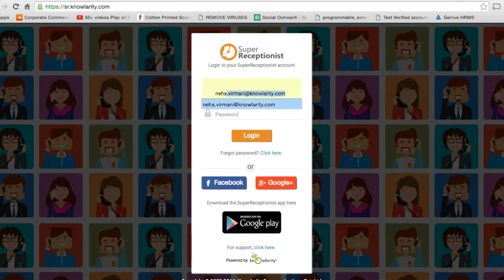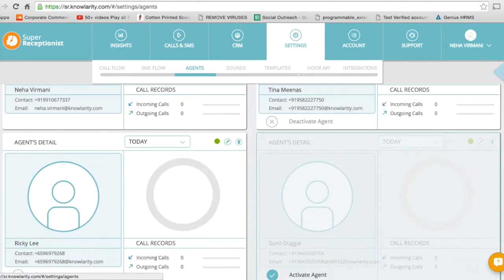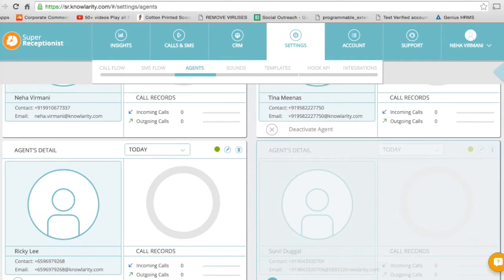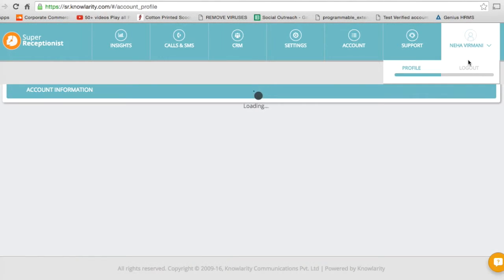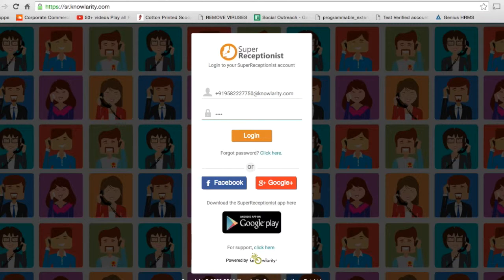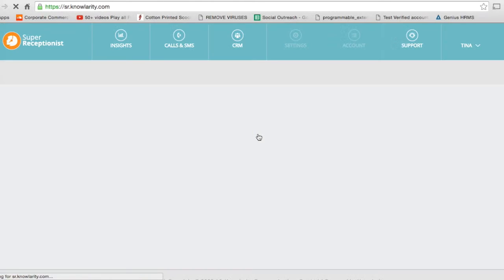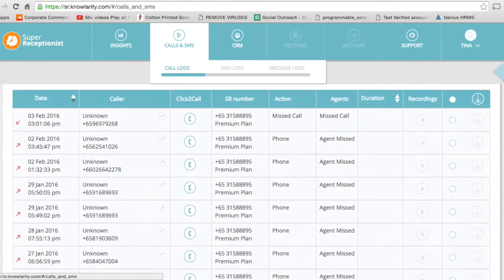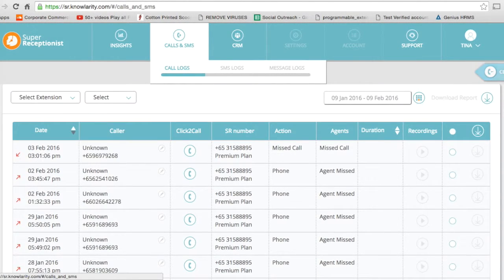Multi agent login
How can I use multi agent access on my SuperReceptionist panel? Follow this tutorial to learn more. Happy calling :)